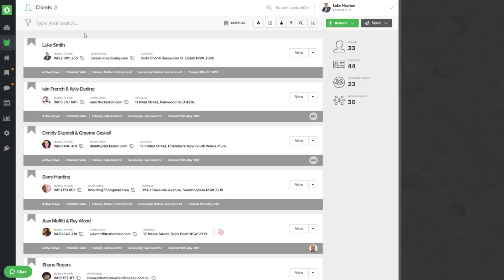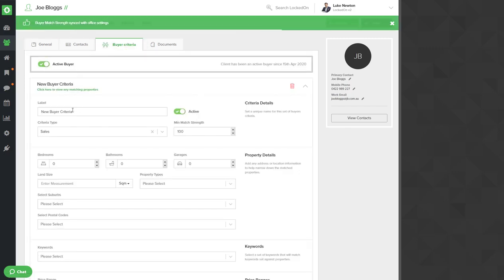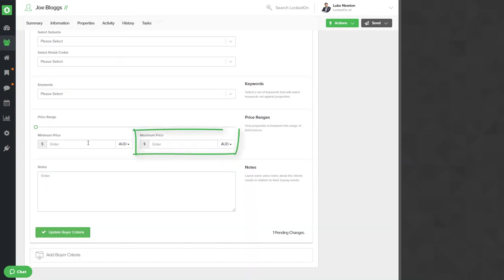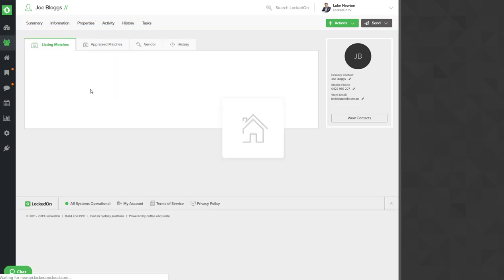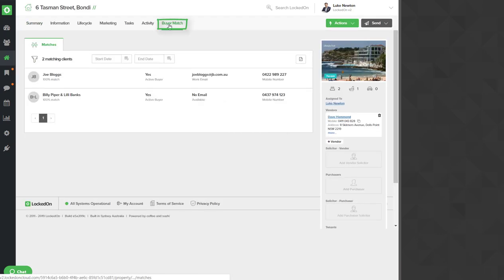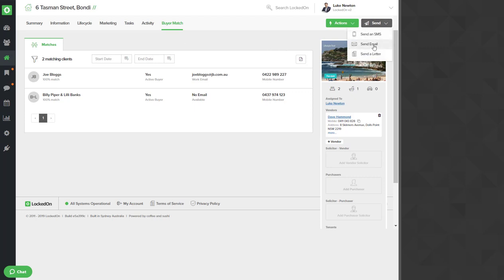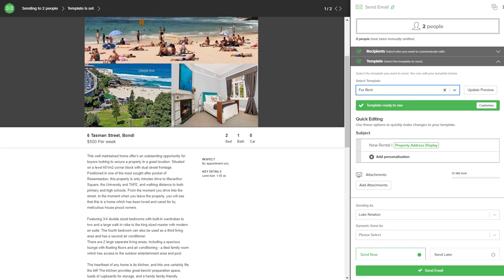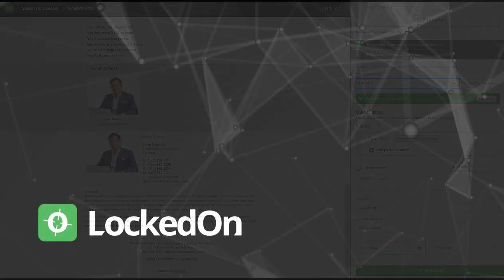Adding Potential Tenants and Sending New Rental Email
In this tutorial, you will learn how to ad potential tenants and their rental criteria to LockedOn and how to send them email alerts when you list a new rental.